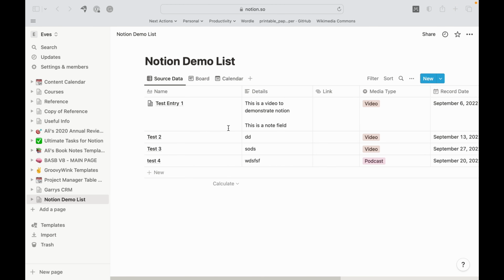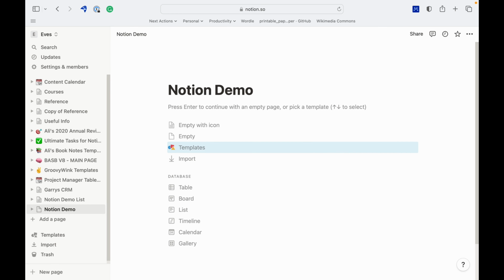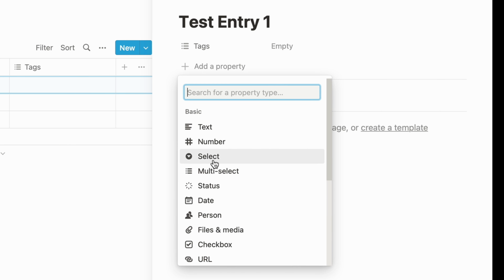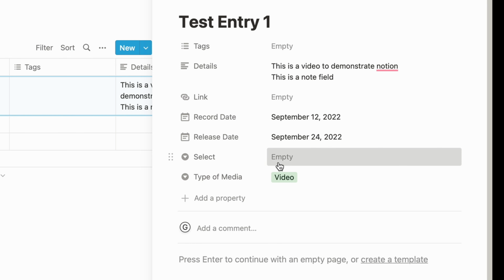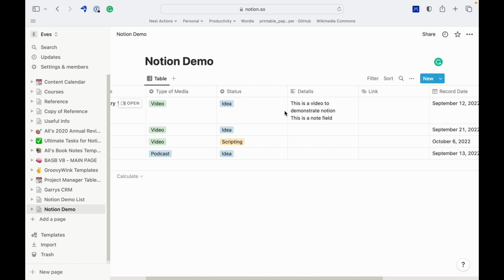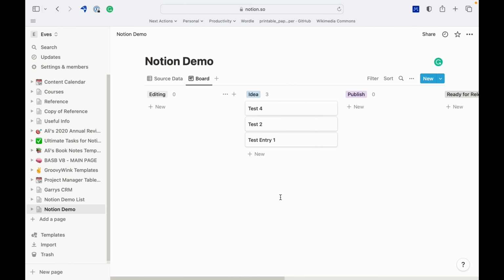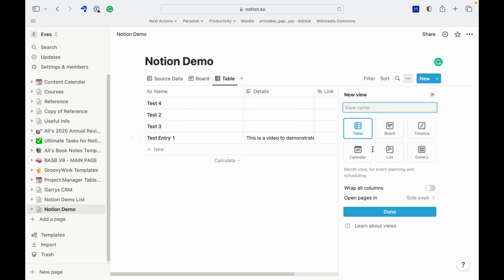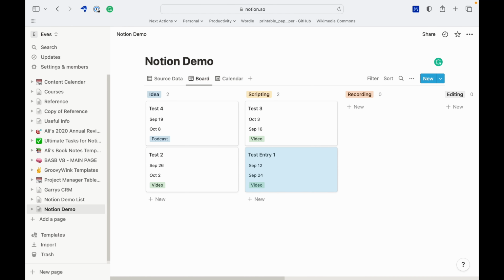Notion - How to start using this powerful productivity tool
The latest Productivity With Garry video is now available for your viewing pleasure.

In this video I am briefly demoing the use of Notion for planning a media workflow.

This includes the basics that you need to know to let you get started with Notion.